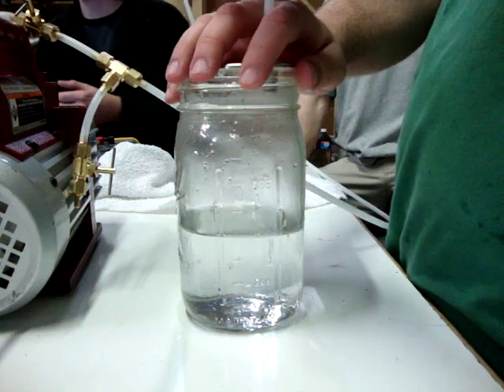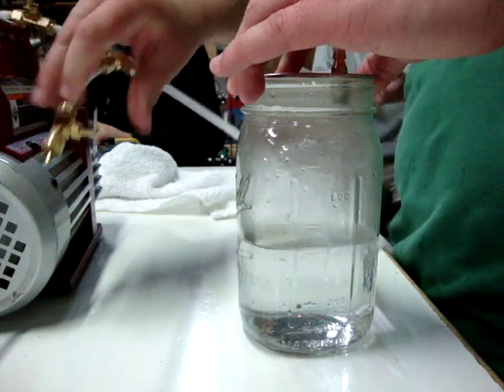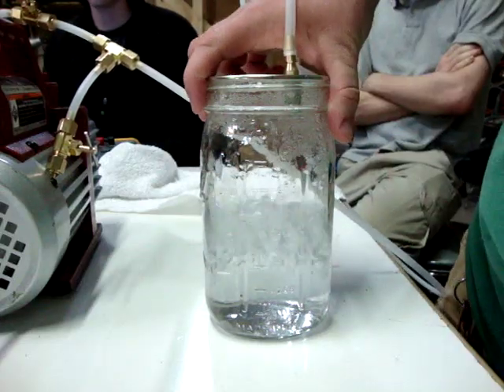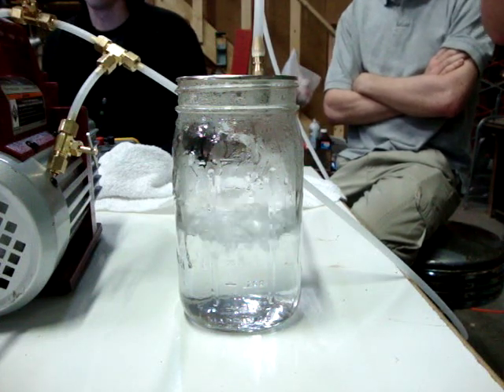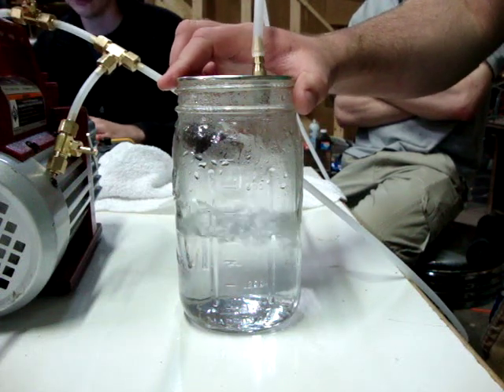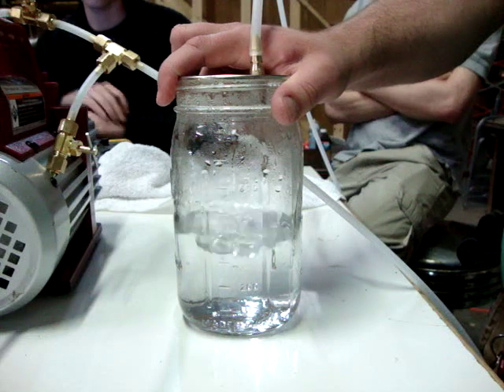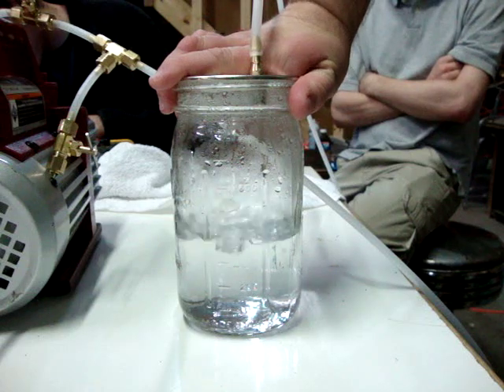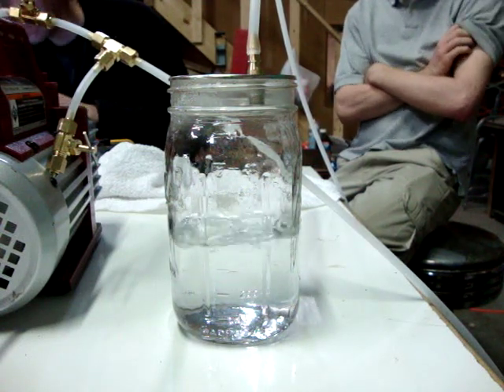Boiling Water at Room Temperature: DIY Vacuum Chamber: Prototype_01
This is the first prototype for a DIY freeze drying machine I'm building, something I hope to turn into an open source hardware project.
This version is just a demonstration of the vacuum system, with a test vacuum chamber made out of a mason jar.

If you'd like a detailed parts list, building instructions, and a whole bunch of other information, I keep all my research & build notes on the MakersLocal256 wiki at: